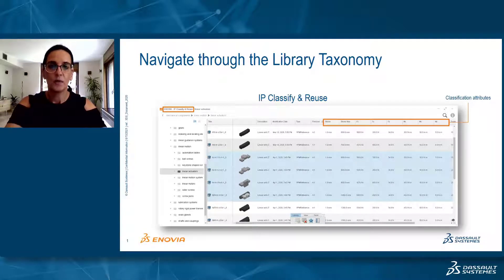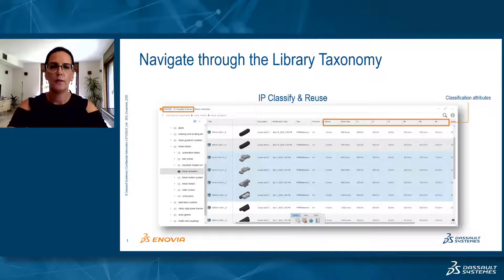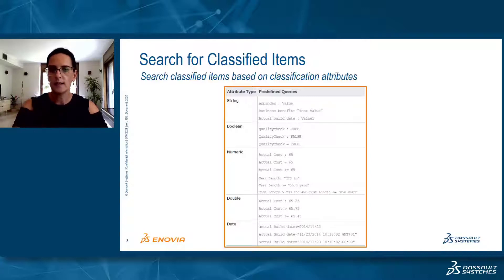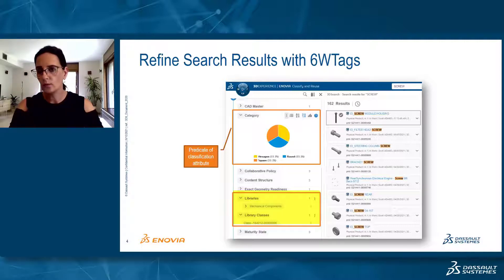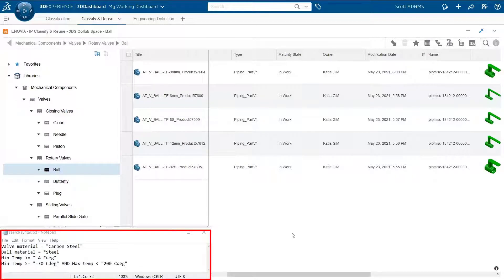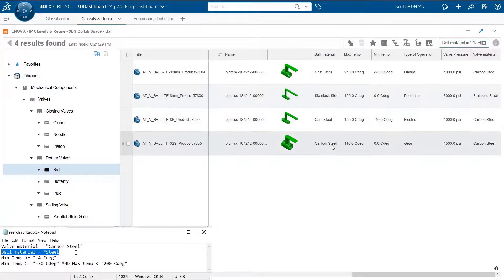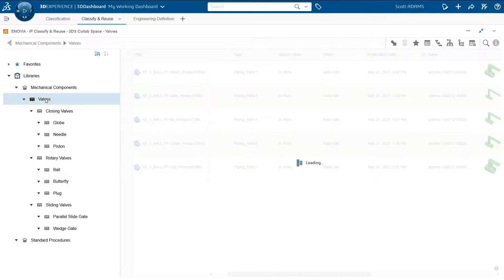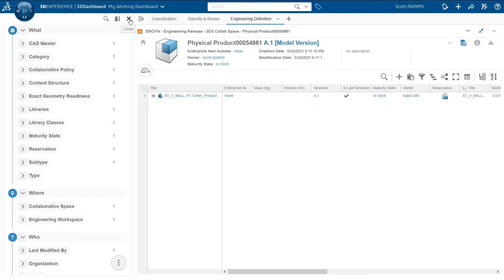Tips & Tricks | Search for Classified IP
Learn how to search classified IP based on classification attributes.